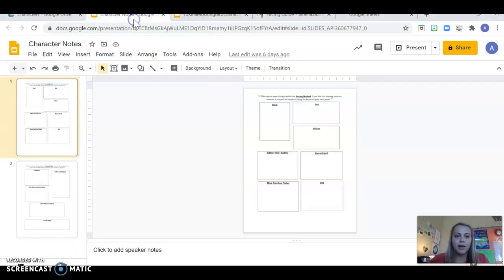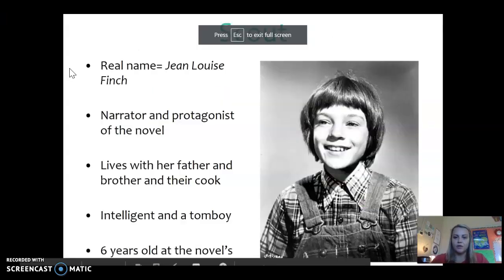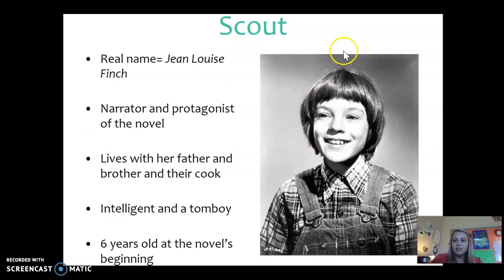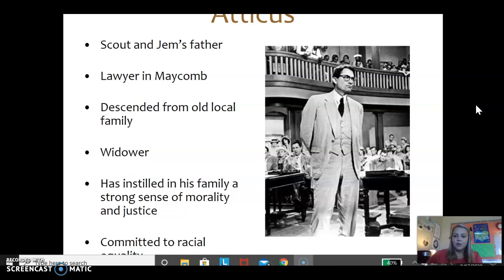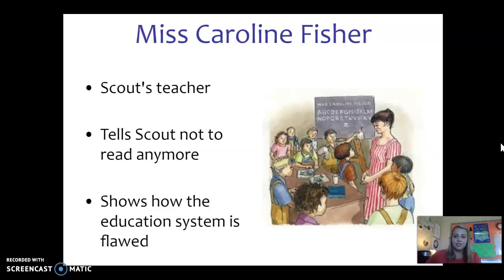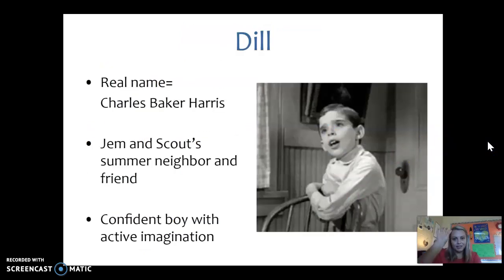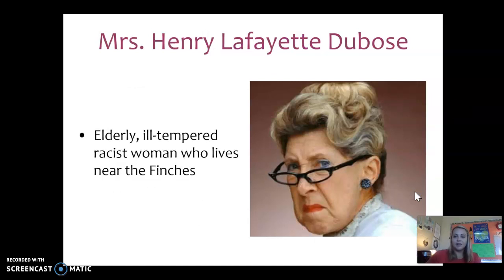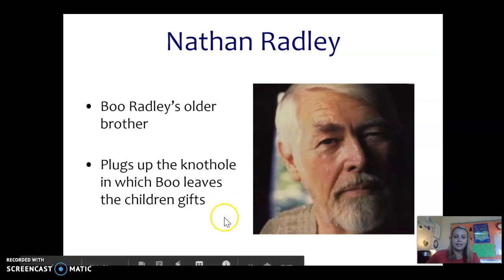To Kill a Mockingbird Characters